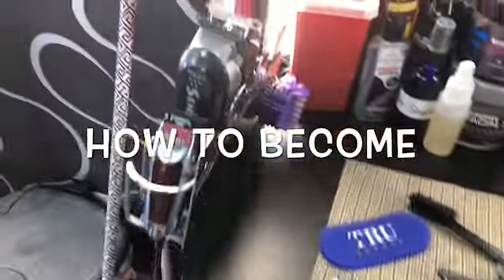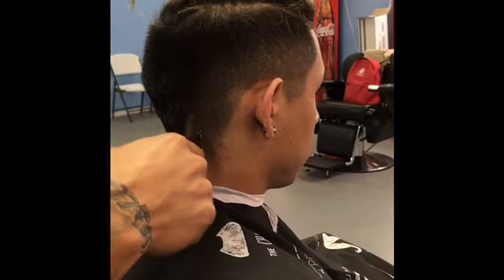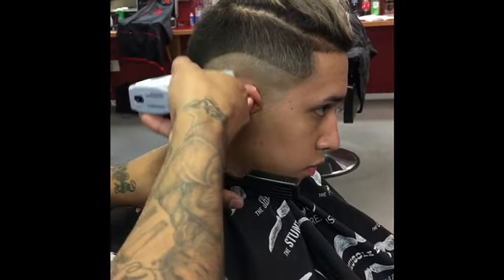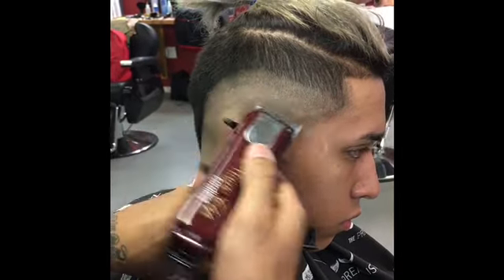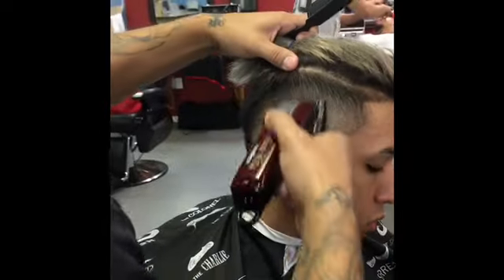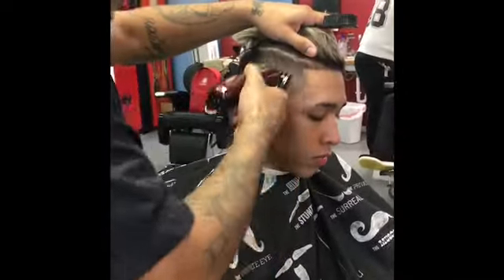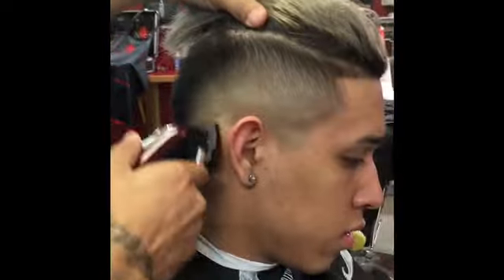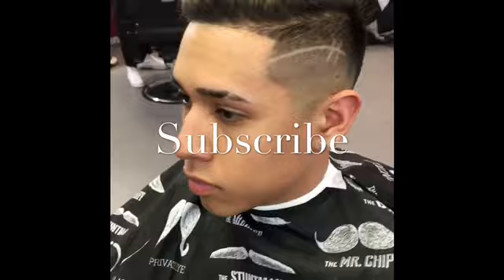Mohawk Fade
Haircut tutorial